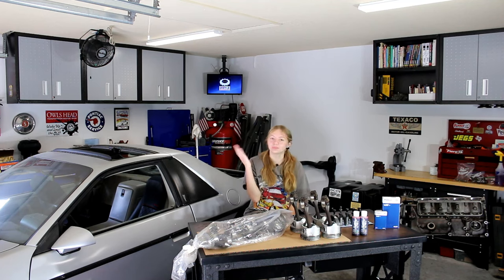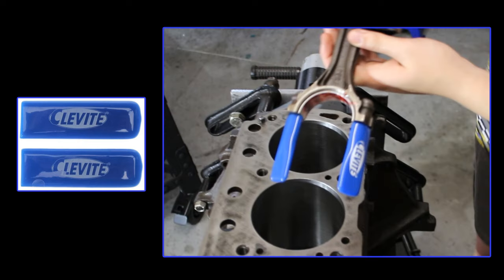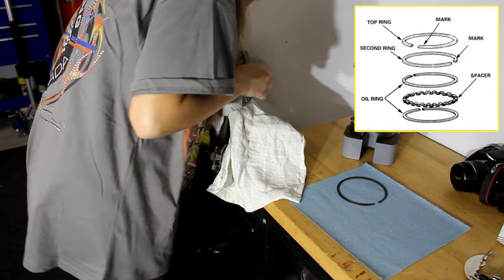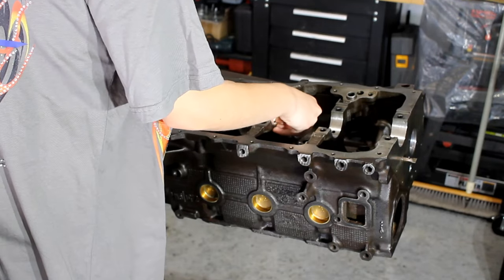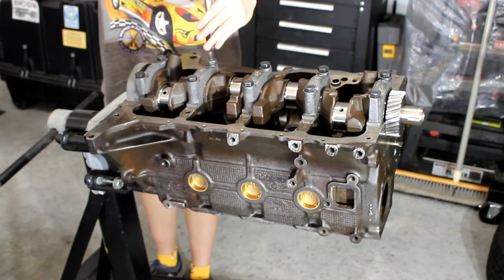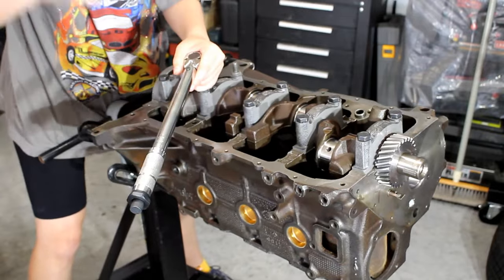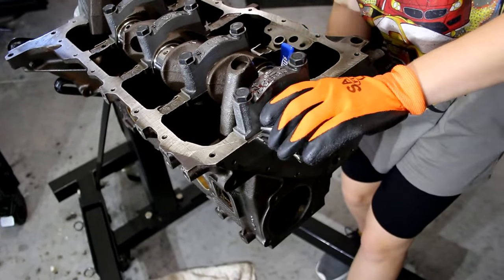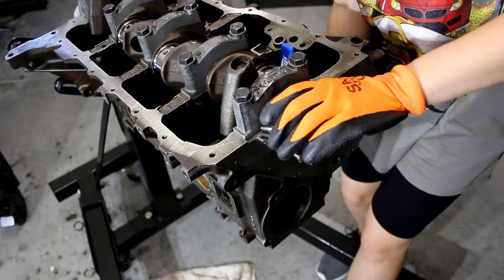Iron Duke 2.5 Engine Assembly (Short Block) - Gen Z Garage - Ep 20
Hello fellow YouTubers, my name is AJ, and this is Gen-Z Garage!

In this episode, I'm actually going to begin assembling the motor. This is a huge shift from previous videos because it seems like every other video thus far has been a tear-down. I finally get to build something, with new parts!

Content Timestamps:
0:00 Introduction
0:21 Engine assembly tools
1:58 Installing piston rings
4:05 Installing crank bearings & crank
5:37 Installing and torquing crank end-caps
7:32 Installing pistons into engine block
9:09 Torquing piston end-cap bolts
9:40 Installing new roller camshaft
11:35 Video Conclusion & Sneak-Peak
12:10 I don't know, but you should definitely watch it.